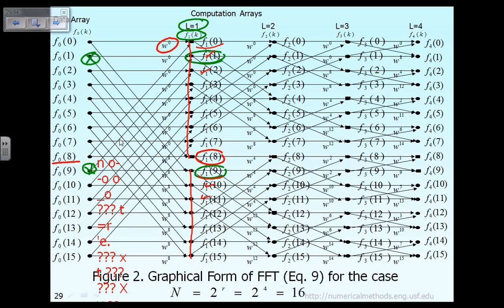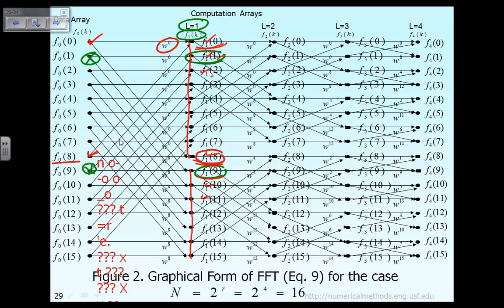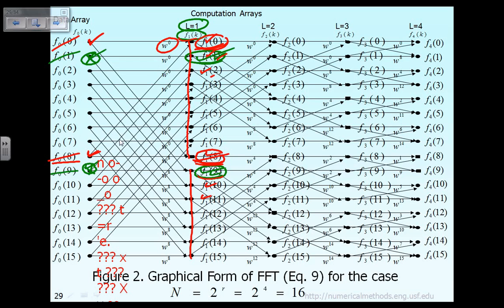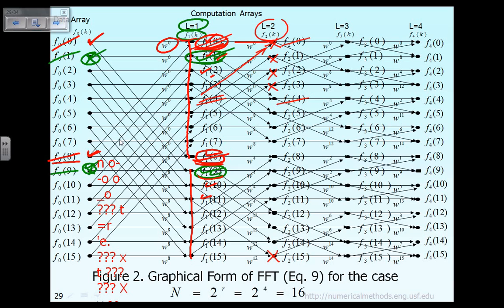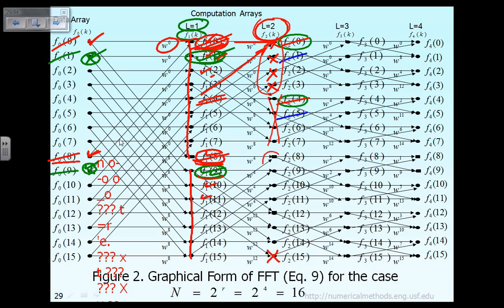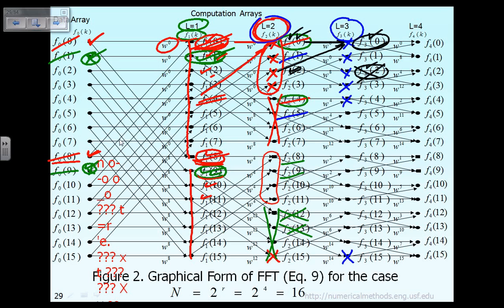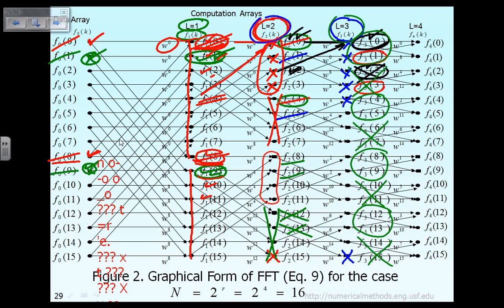Lecture 12: FFT: Factorized Matrix & Operation Count Part 4 of 4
FFT: Factorized Matrix & Operation Count: Through matrix times vector "inner and outer" product operations, and through the provided example (with N=2**4=16), it can be demonstrated that:
(i)                 computer memory can be efficiently utilized.
(ii)               Lots of computational efforts can be skipped